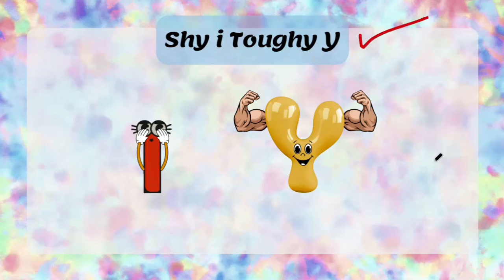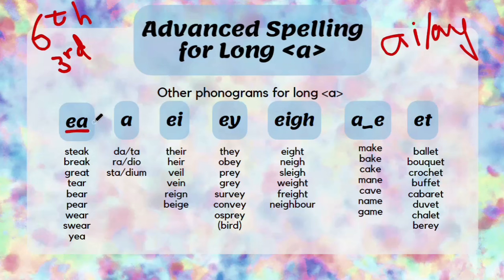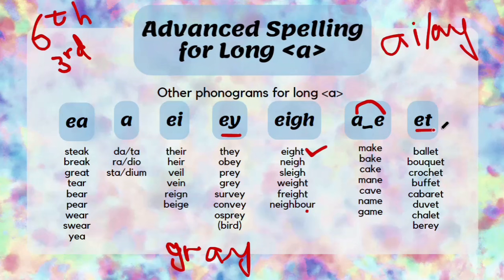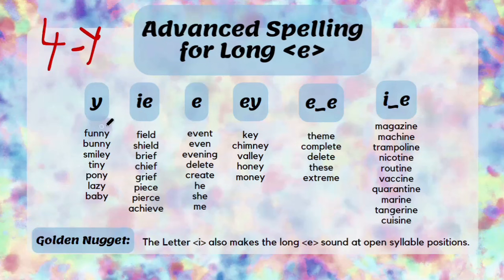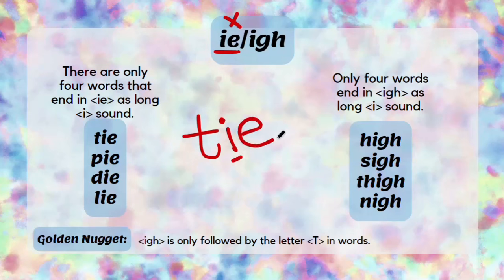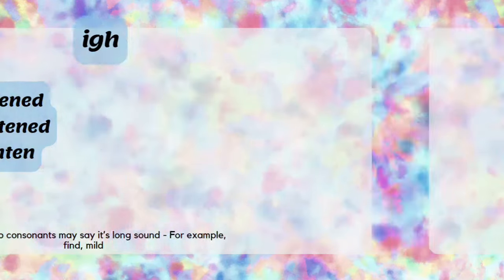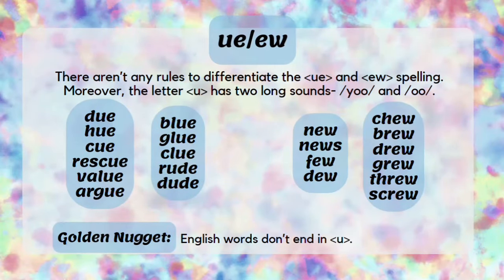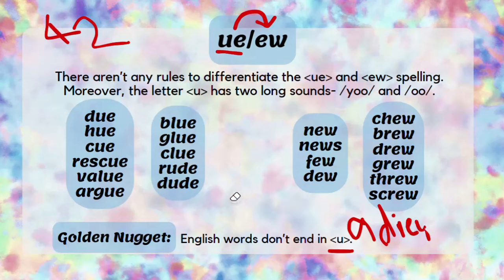Spelling Rules Workshop Day 2/ Alternative Spelling of Vowels, Basic to Advanced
For level 1 students, always begin with a simple, short explanation or go for stories. For higher-grade students, you can give them some logical clues and games to memorise weird English spelling. I will share some games and strategies in the upcoming classes.